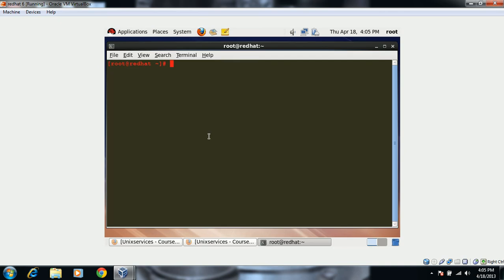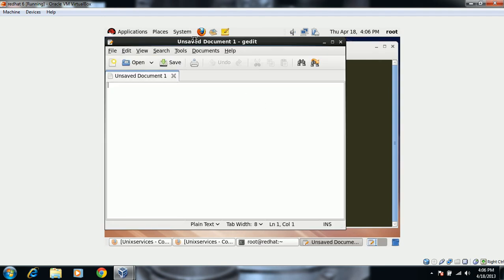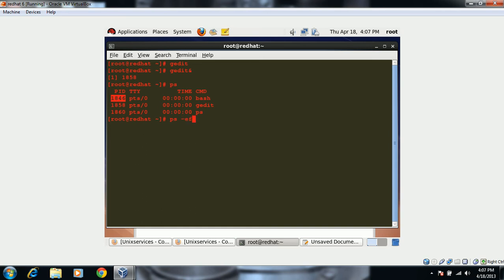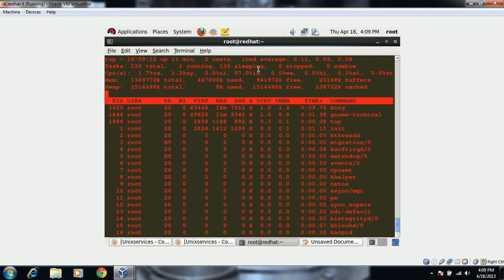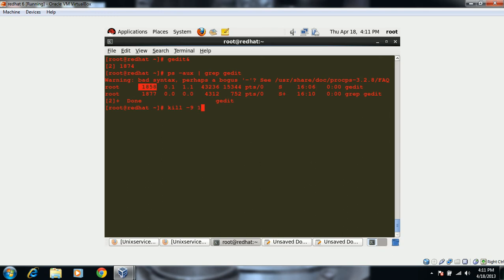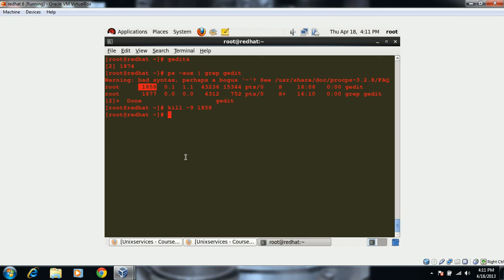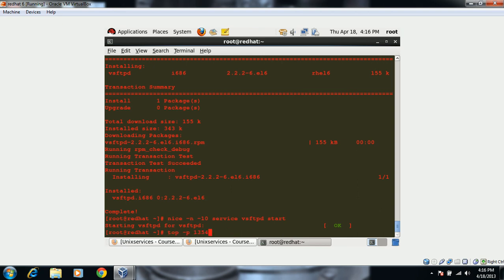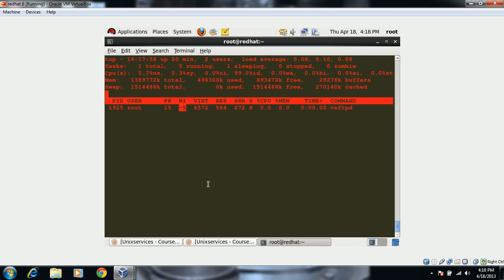RHEL 6 process management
This video demonstrates how to manage process and kill the process in linux and unix